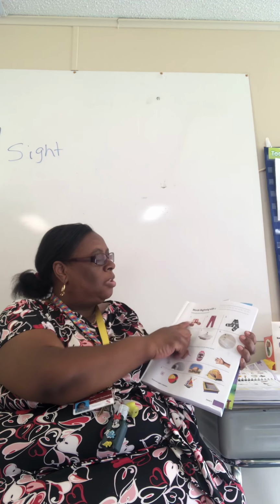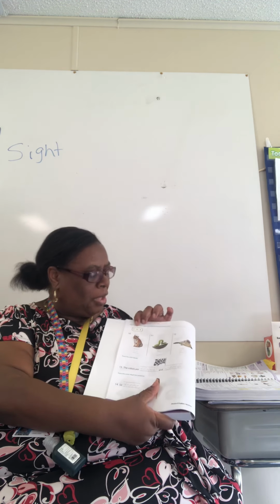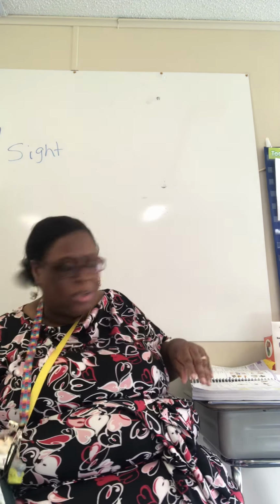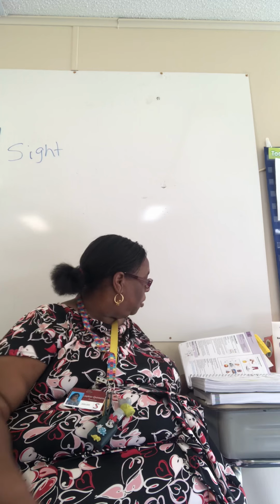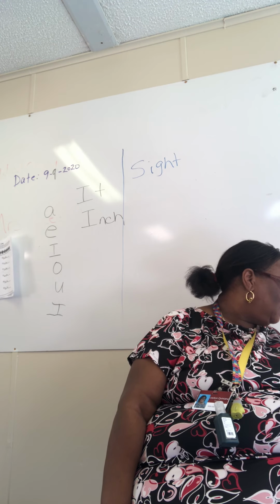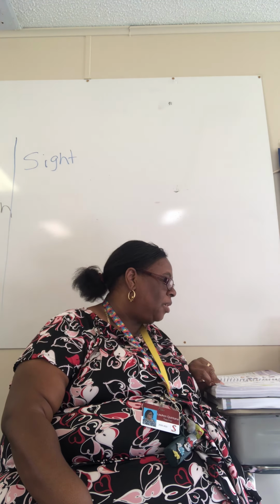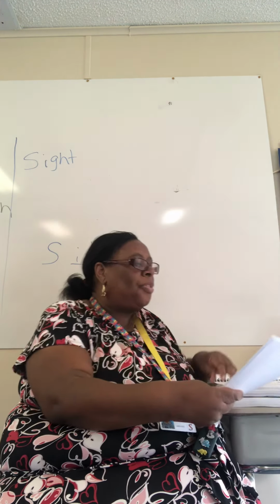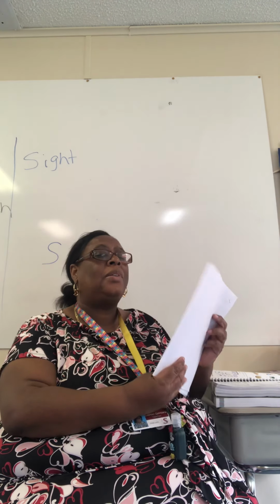Mrs Lee’s First Grade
Lesson Plans for phonics for 9/10/2020